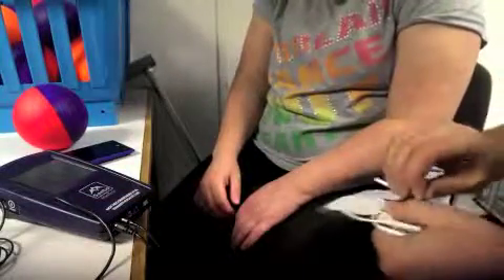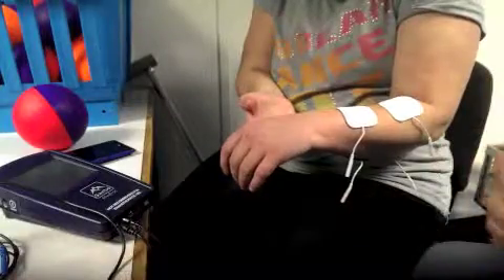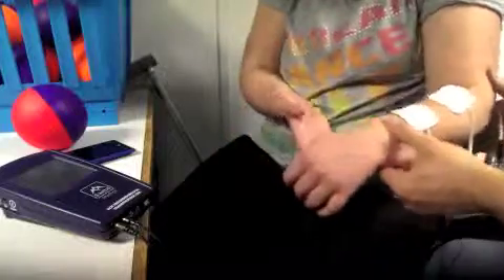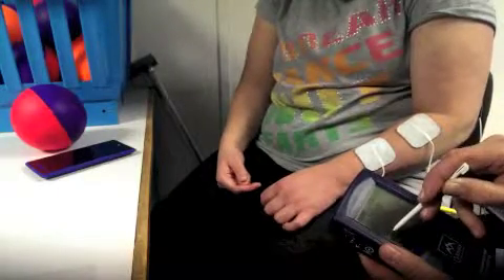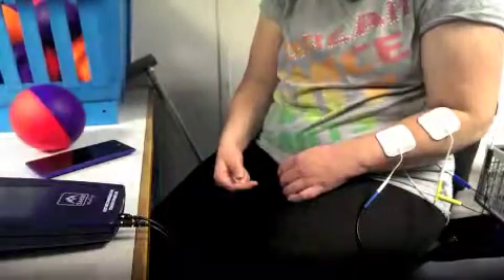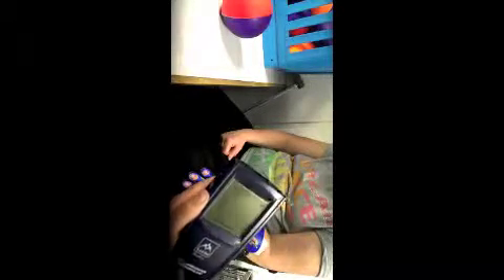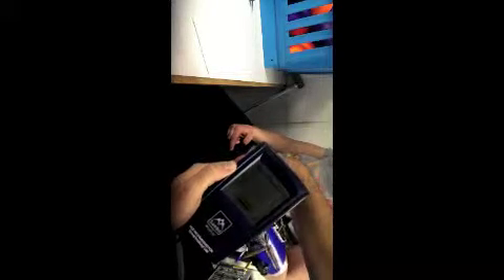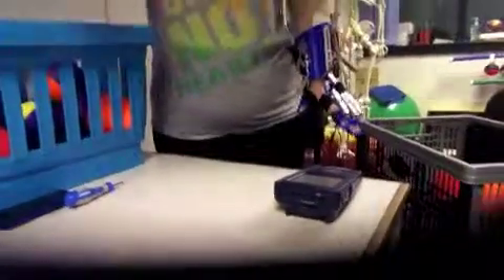Easy to set up the Saebo MyoTrac Infinti with SaeboFlex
Demonstration of how to set up the Saebo MyoTrac Infiniti and SaeboFlex on a young stroke survivor